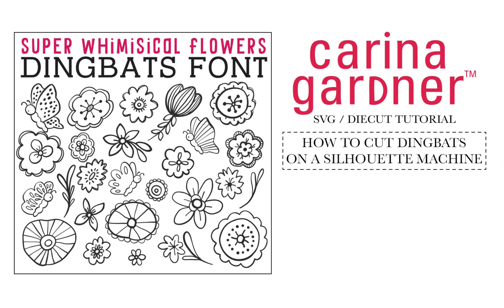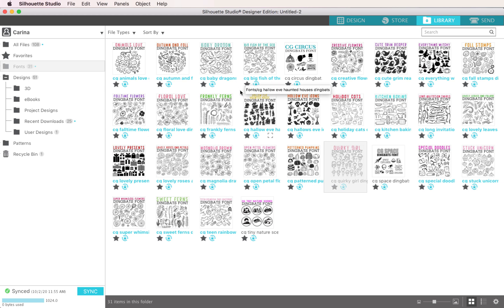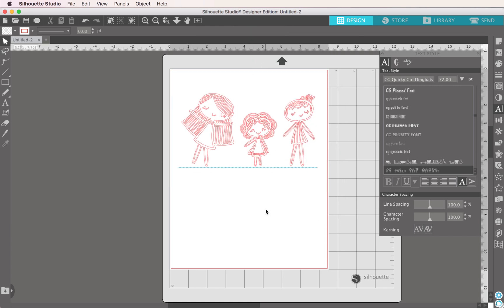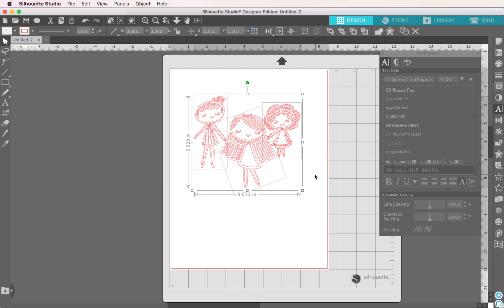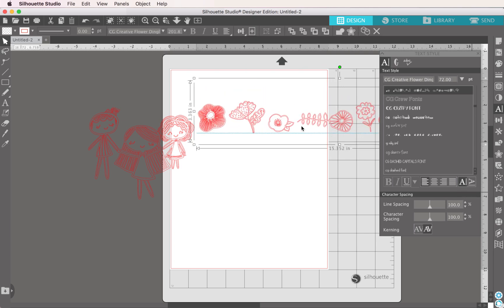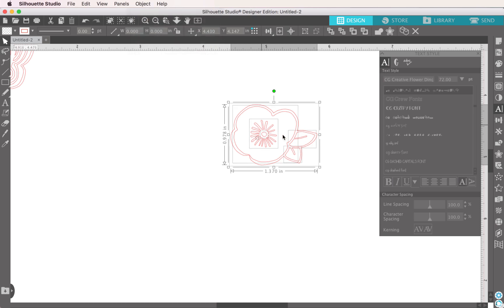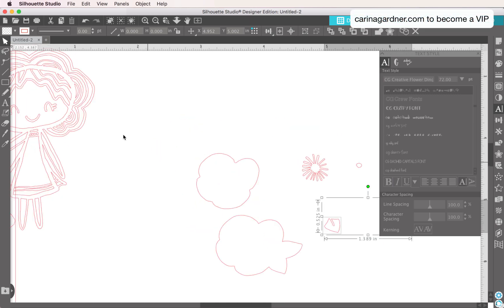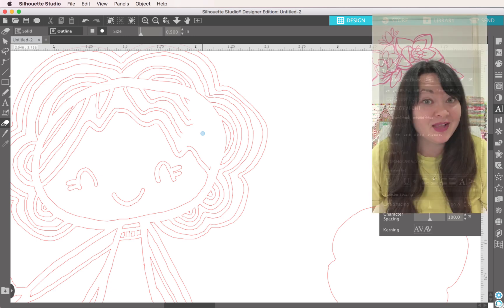Cut from Your Silhouette Machine Dingbats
Today I want to show you how to use your dingbats in your Silhouette Software! You make so many things from your dingbats!
If you are looking for my freebies, you can join my VIP group for free by clicking or going to carinagardner.com and clicking on Exclusive VIP. Freebies are sent out weekly! Hope you have fun making this!